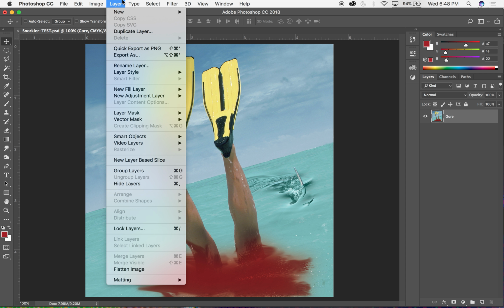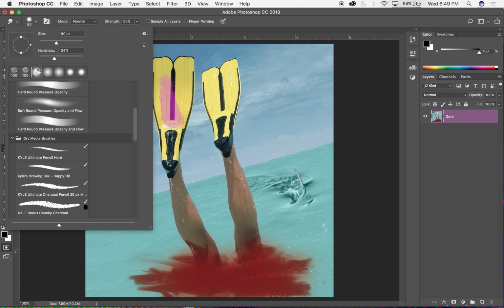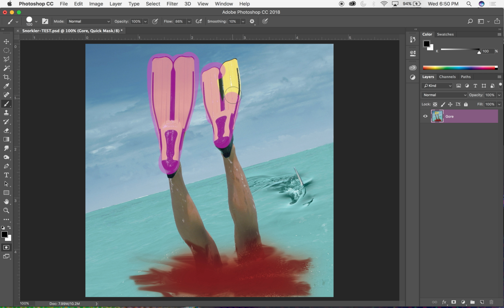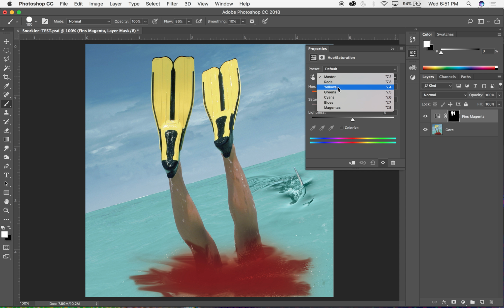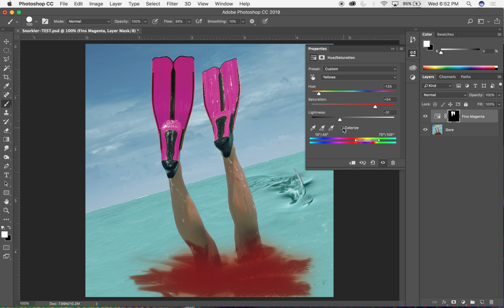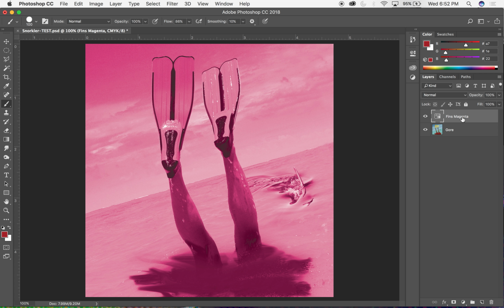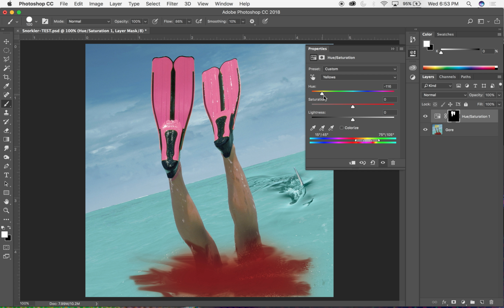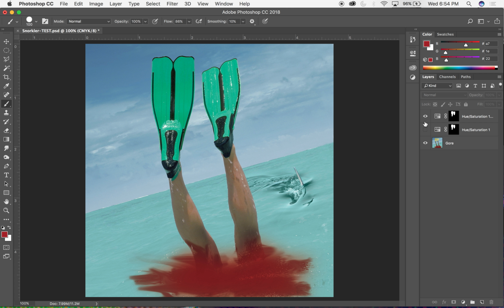Photoshop Fundamentals Part 2: Non-Destructive Image Editing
Here is our demo from class that covers Non-Destructive image editing in Photoshop.